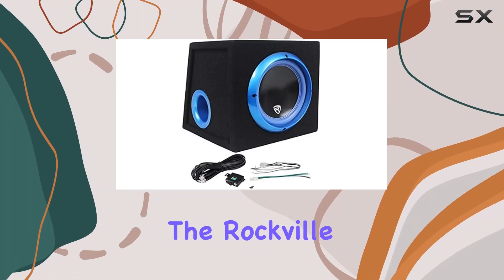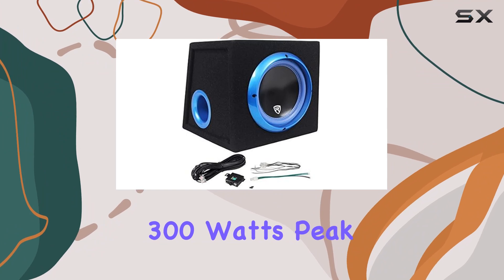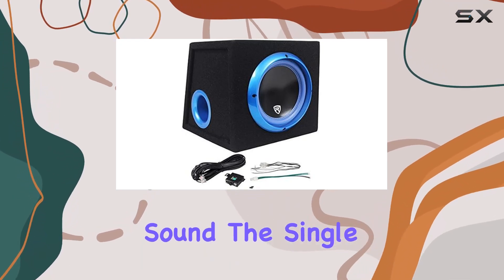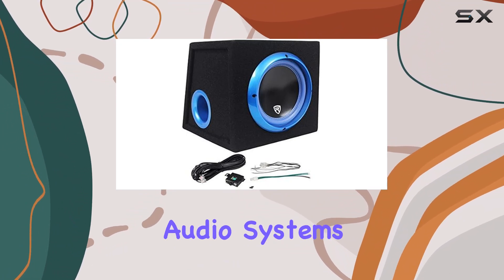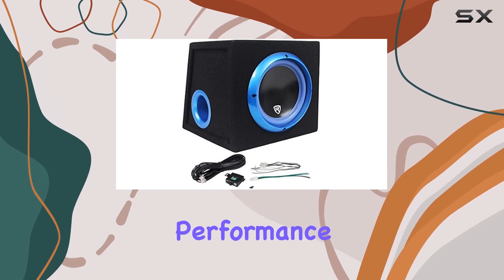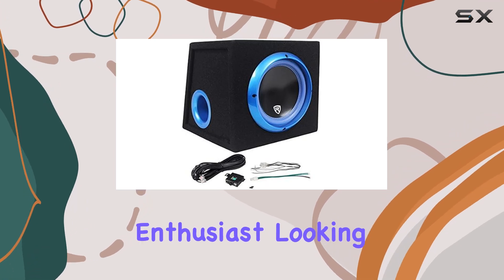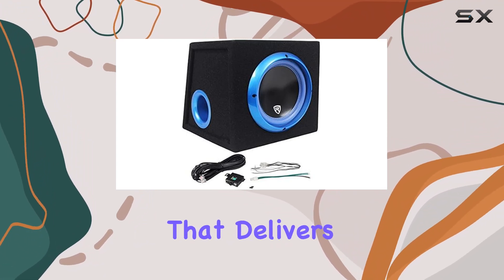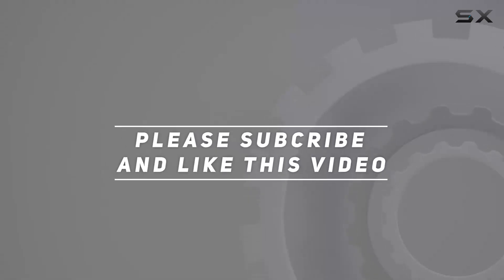Rockville RVB8.1A 8 Inch 300W Powered Car Subwoofer/Sub Enclosure Box + Remote Black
0:00 Intro
0:06 Review

Things that we mentioned in this video:
Rockville RVB8.1A 8 Inch : B00IR35PYS